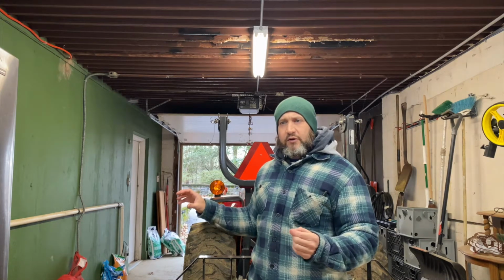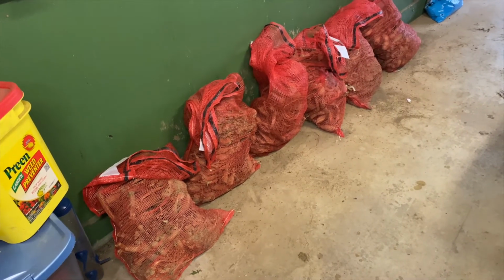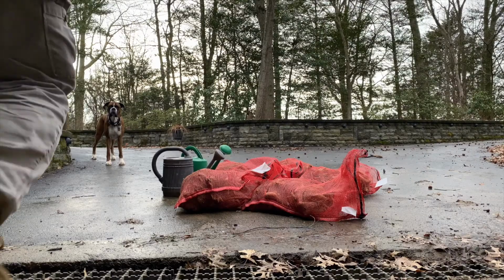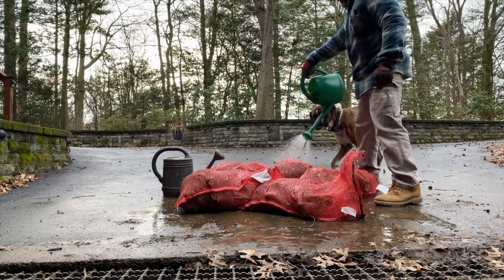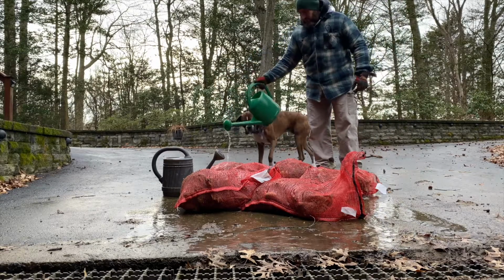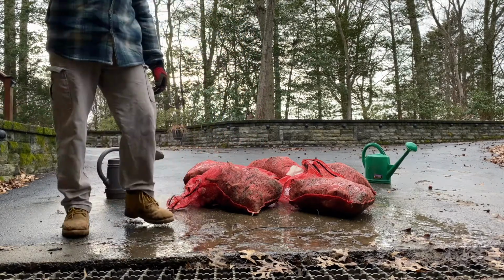Caring for Dahlia Tubers over the Winter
Welcome to Ward's Farm NJ follow along on our journey as we give everyone a peek into our lives on the Farm. Ward's Farm NJ is situated in Southern New Jersey and specializes in Cut Field Flowers, the two main flowers are: Sunflowers and Dahlias.

Have questions about the farm?  Want to visit the farm?